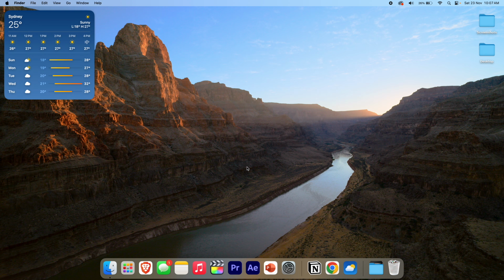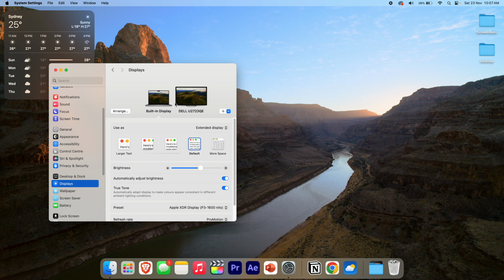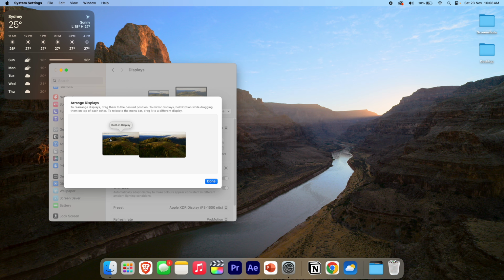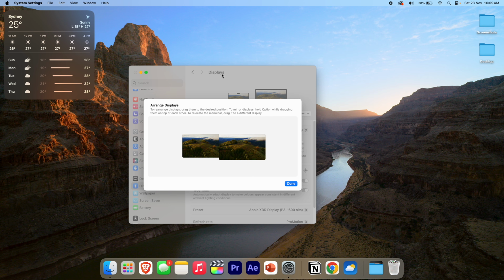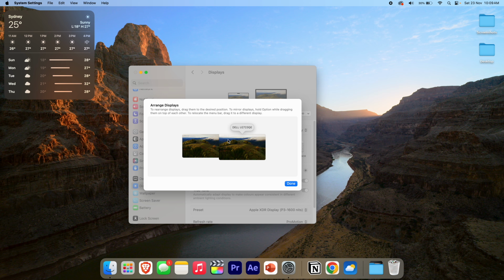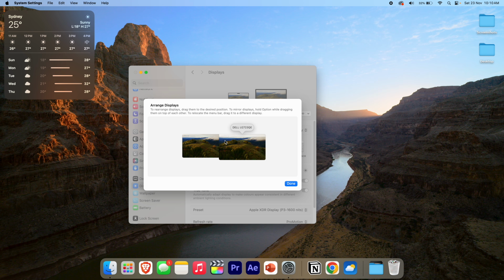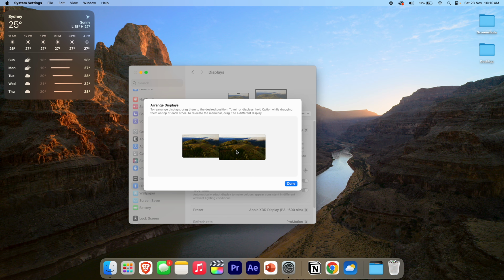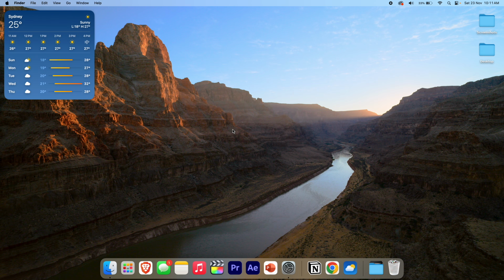How to Adjust the Display Arrangement Settings on macOS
In this video, I will be taking you through the steps on how to adjust the Display Arrangement Settings on macOS. Following this process will allow you to configure the way that displays are positioned via the macOS software, helping to enhance productivity and user-experience. If you would like to see some other macOS display videos, then check out some of my videos linked down below.